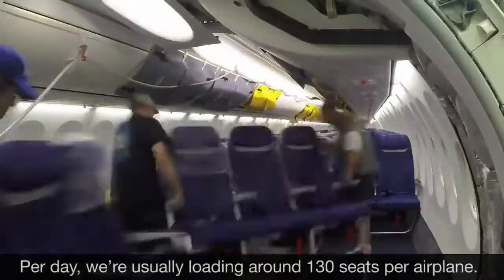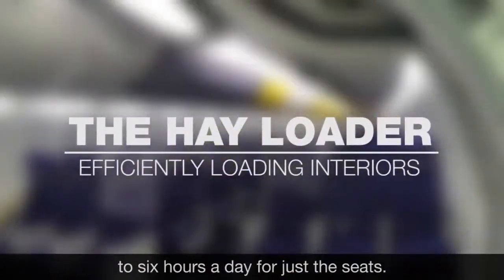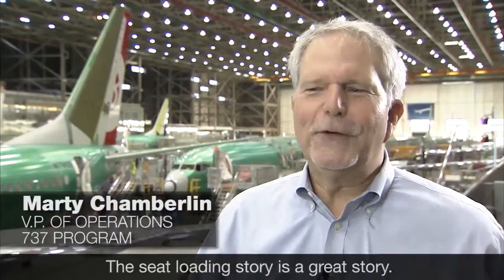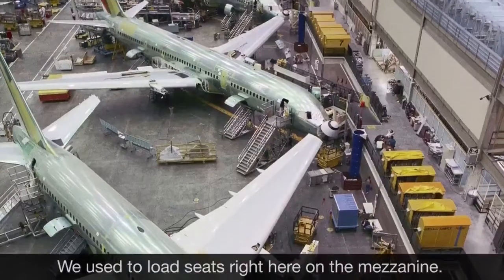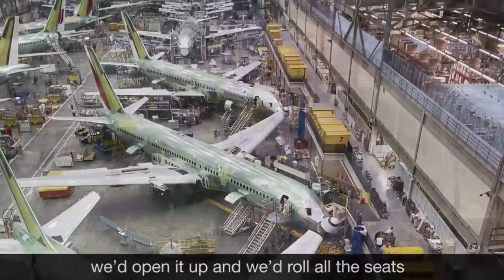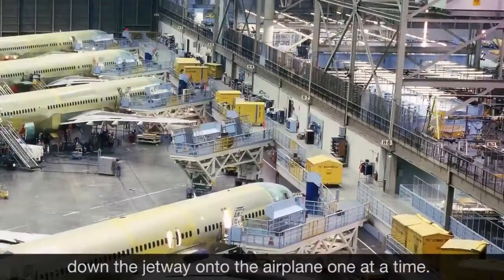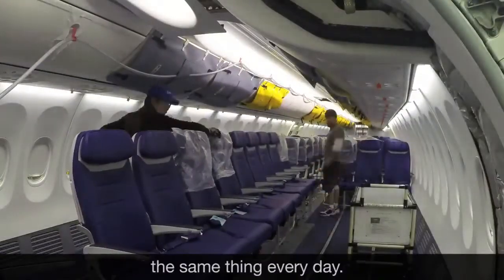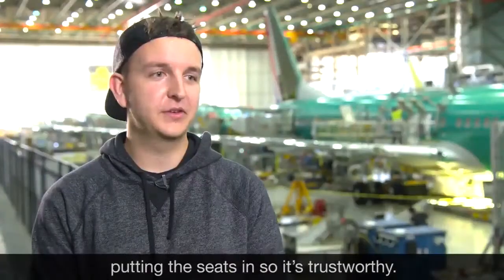Boeing's "hay loader" technique to efficiently load seats into a 737 in just a few hours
[video & text : Boeing Airplanes]

"Take your seats 💺💺💺 and see how Boeing uses a "hay loader" technique to efficiently load seats into a 737 in just a few hours. TuesdayThoughts avgeek "